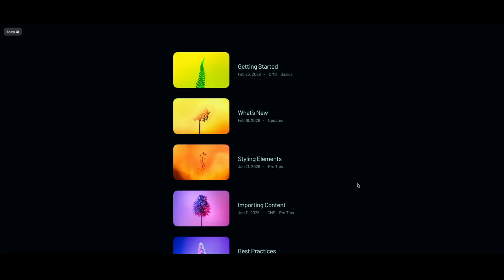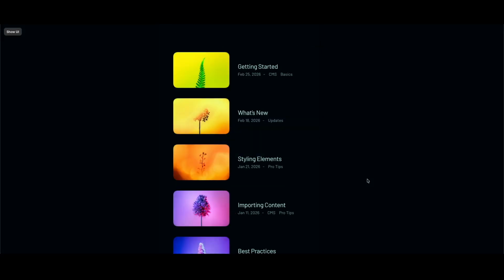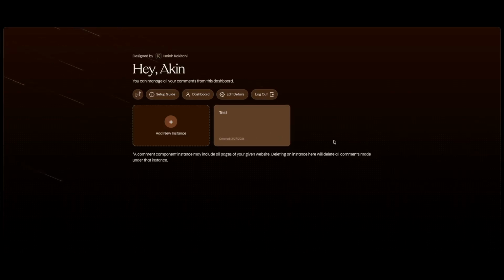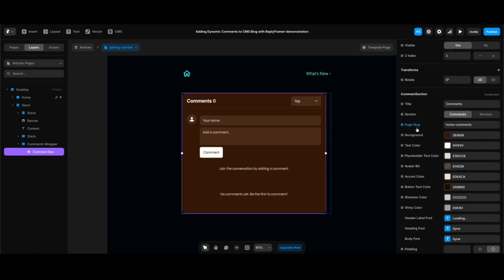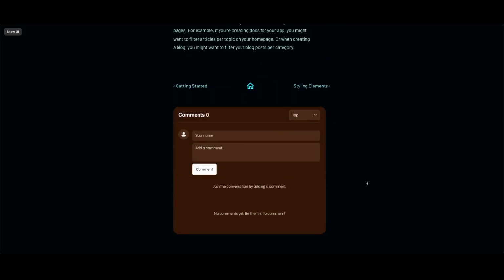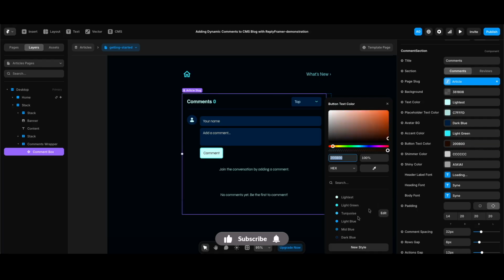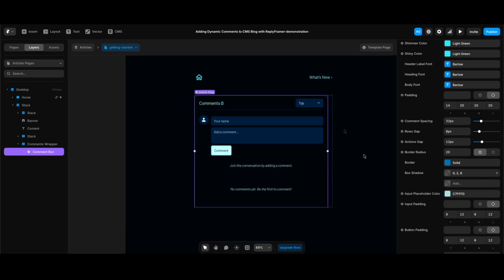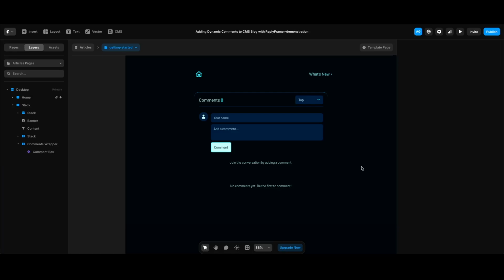Adding Dynamic Blog Comments in Framer with ReplyFrame (& Free File)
Hi everyone, in this tutorial, we're going to add a dynamic comments component to our Framer CMS blog, using ReplyFrame, built by a talented designer/builder/developer, Isaiah Kakitahi, here's the remix link for the file with the component I mention and here's the remix link for the file I use in the tutorial Update: Reply Frame is now a free plugin on Framer marketplace :)

0:00 Intro
0:33 Pre-made Elements
0:52 Component Setup
2:49 Styling the Component

Artist: Oscuro
Title: Shake